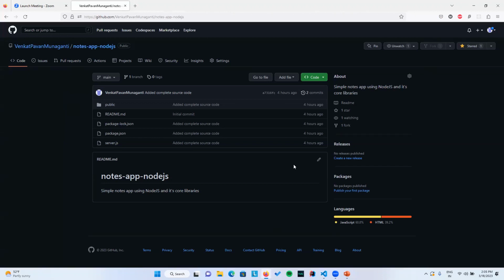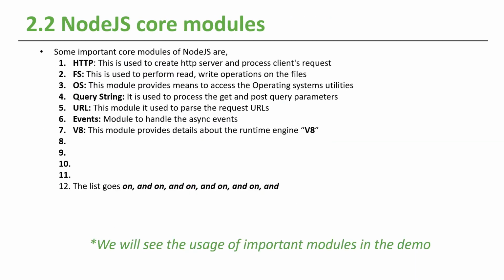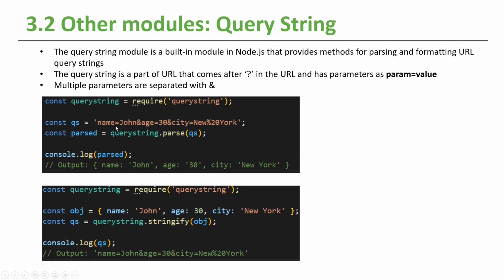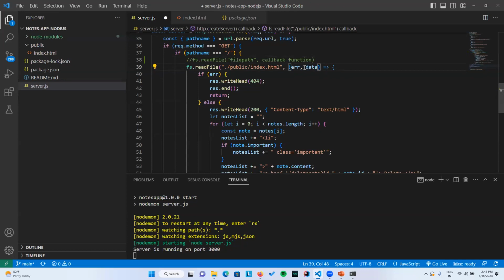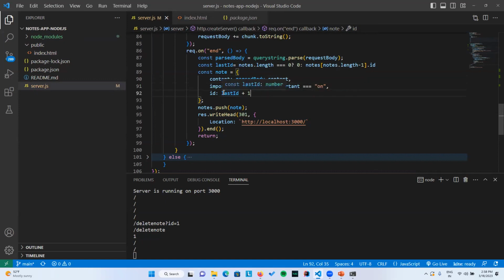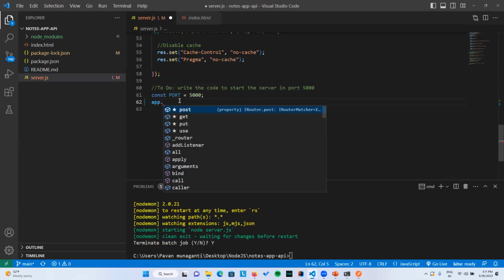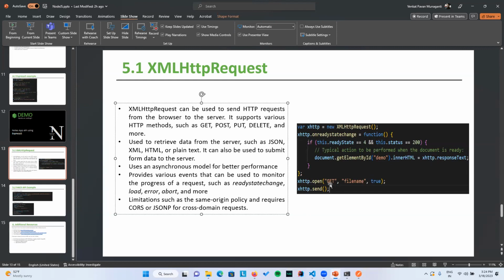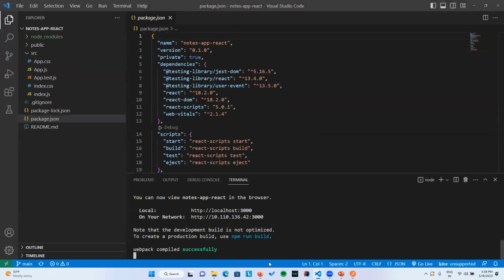Backend Workshop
Backend Workshop presented by Northeastern University MSIS Bridge Program

You'll learn:
- What's backend development and the importance of backend services
- Introduction to features and modules of Node.js
- How to build a simple web server with Node.js
- How to build simple Rest APIs with Express.js

About the speaker, Dhruv Parthasarathy:
- Current CSYE student (fall 2022)
- 2+ years of experience in  backend APIs and full-stack development using Java and JS stacks
- Enthusiastic about AWS and all things related to cloud computing